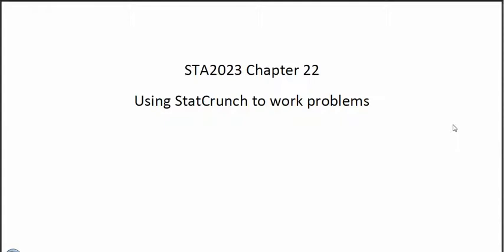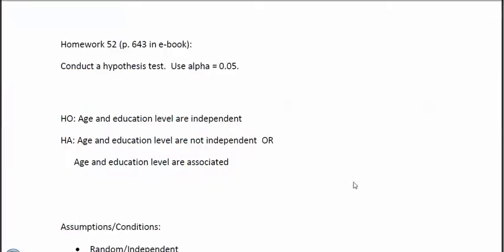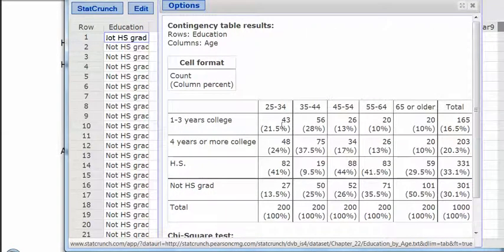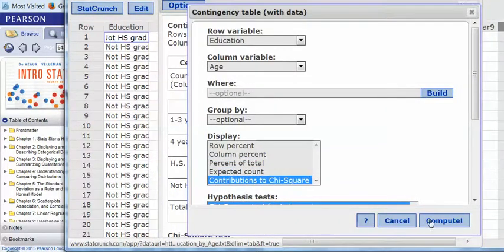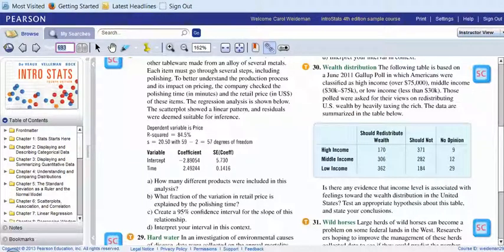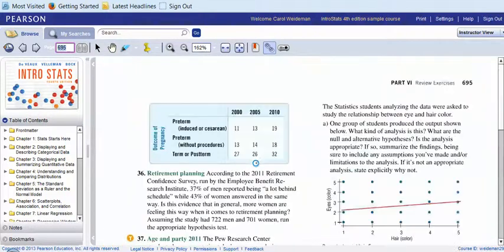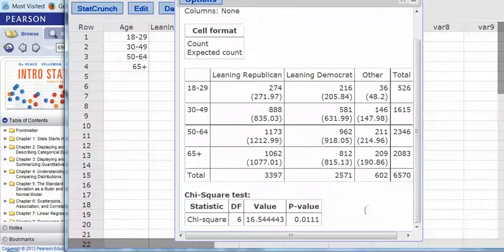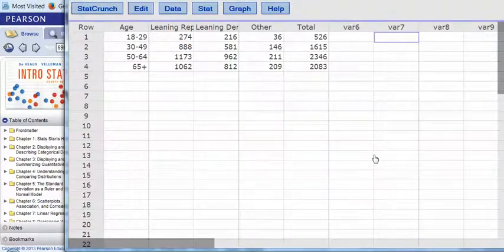STA2023 Chapter 22 Using StatCrunch